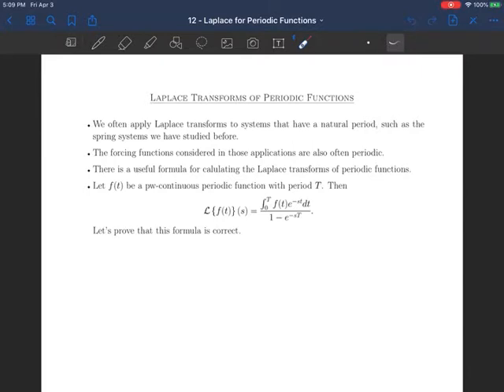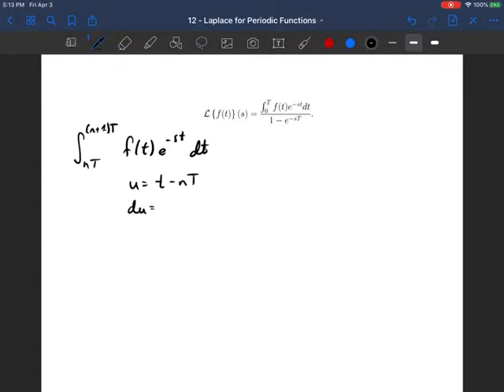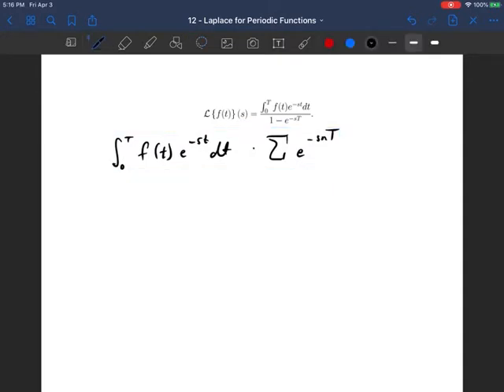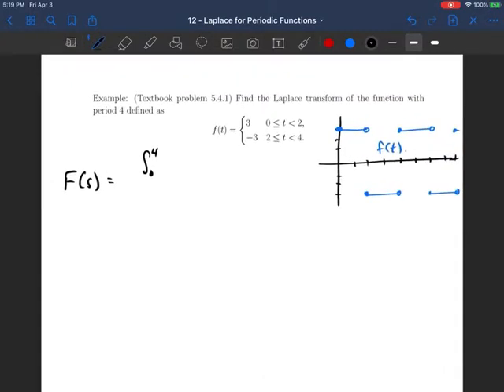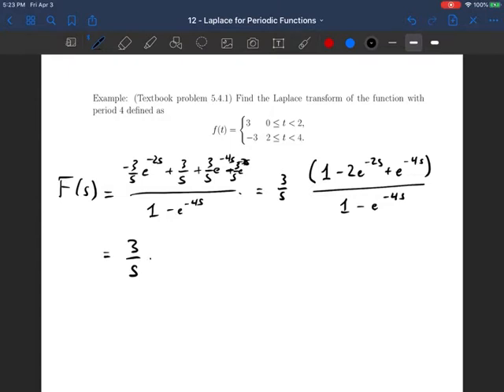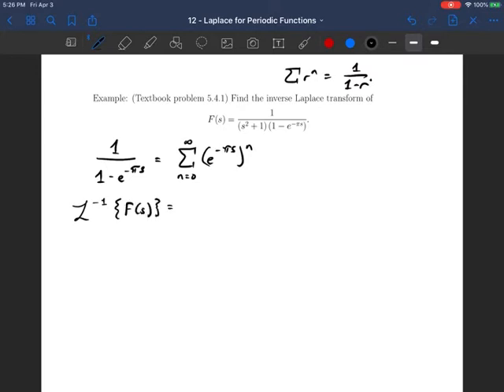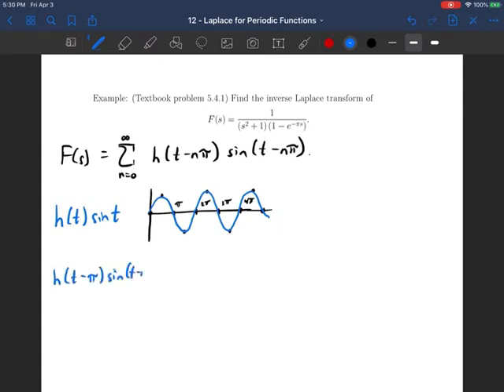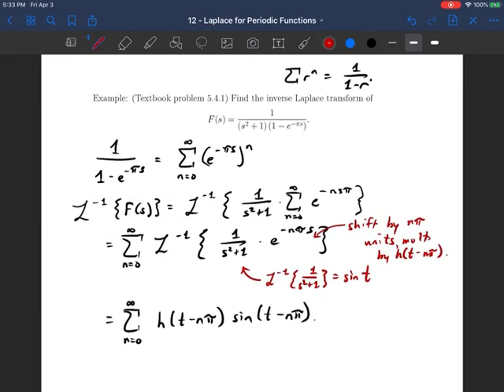12 - Laplace for Periodic Functions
A formula for dealing with periodic functions in the Laplace context.  They come up a lot!  The examples get a bit detailed, but hopefully it is comprehensible.